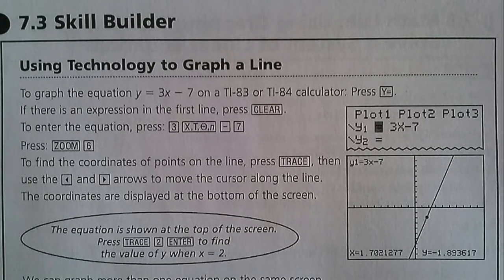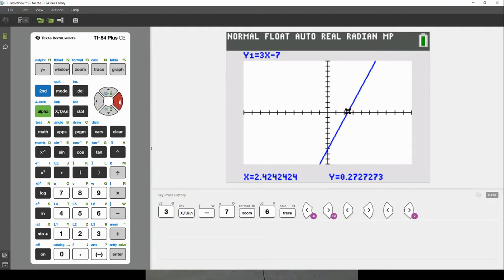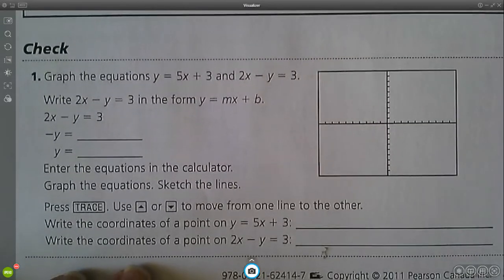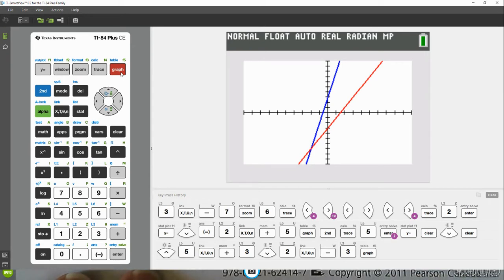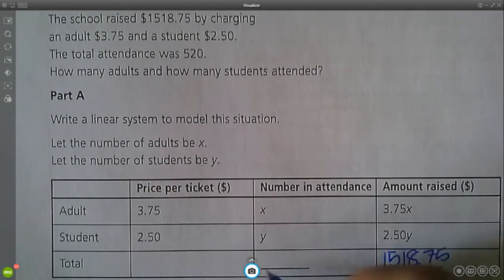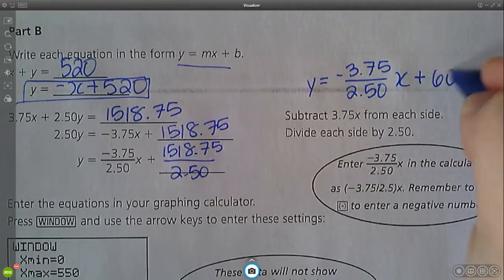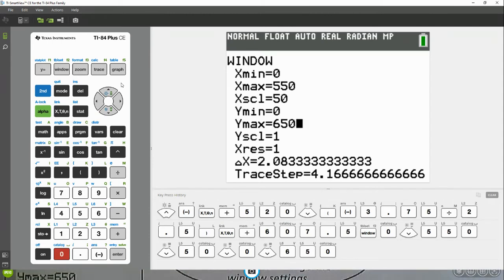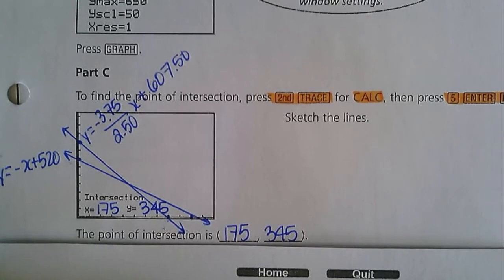Lesson 7.3: Using Graphing Technology to Solve a System of Linear Equations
Lesson 7.3: Using Graphing Technology to Solve a System of Linear Equations (May 12)